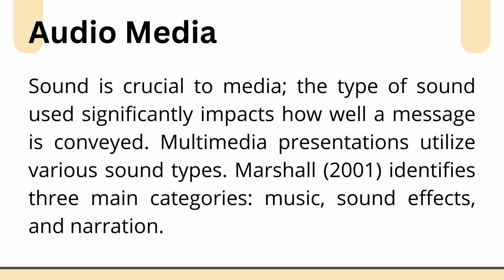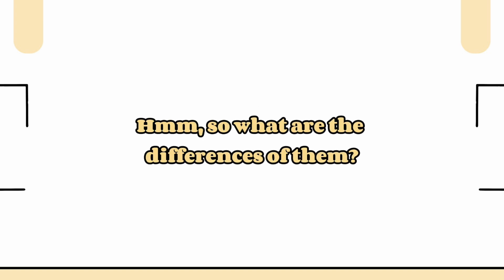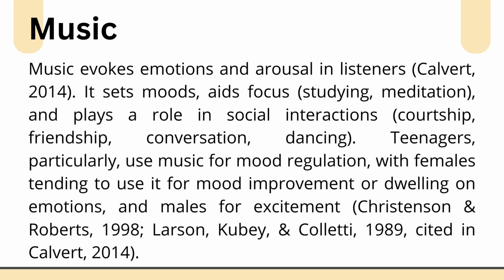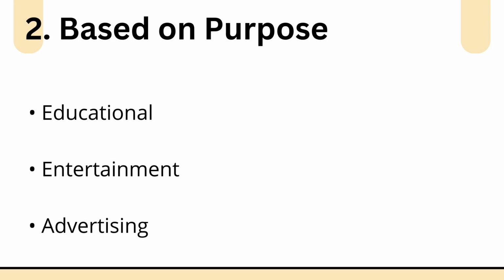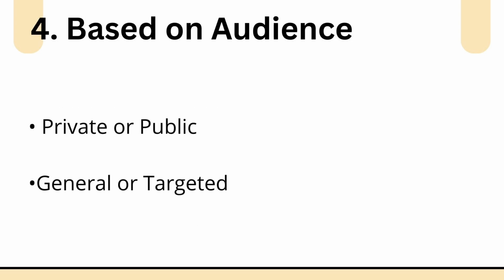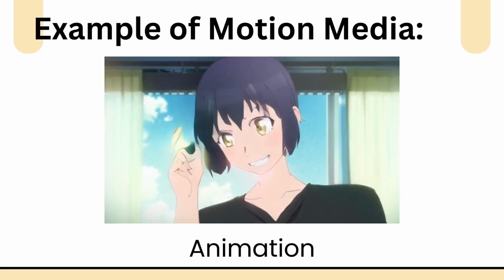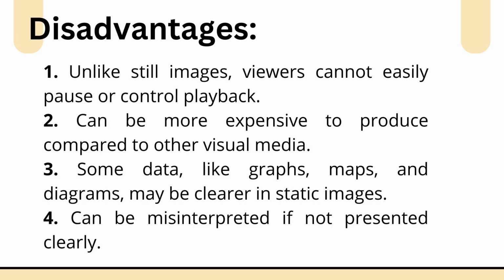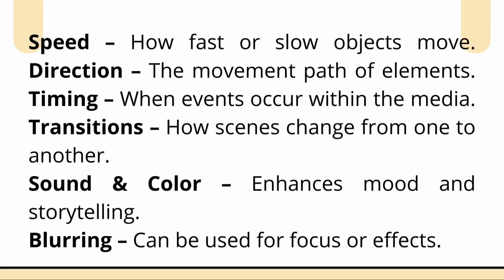Audio and Motion Media (Instructional Video)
An Instructional Video on Audio and Motion Media by Group 5 Balangay, fulfilling their Media and Information Literacy requirements.